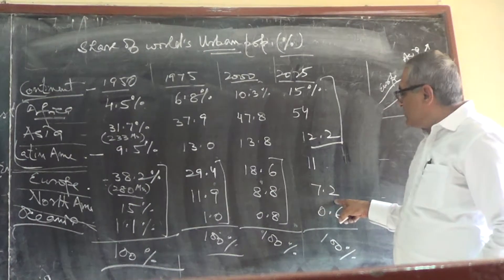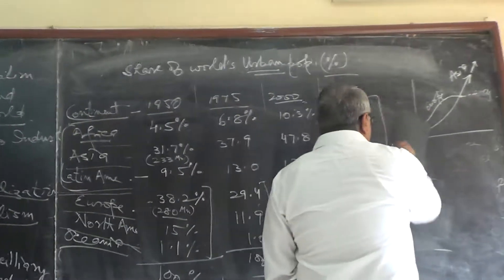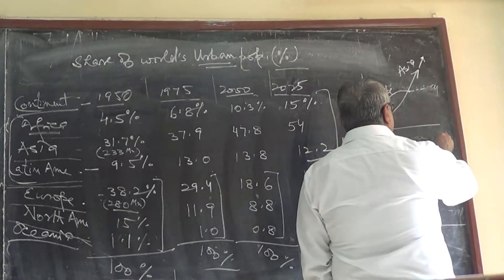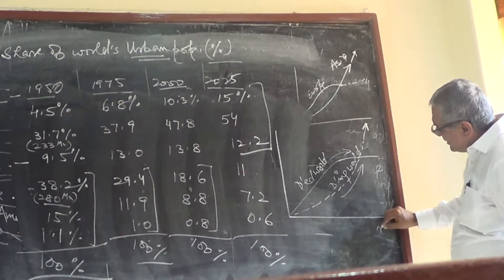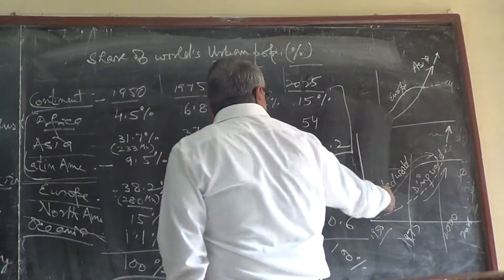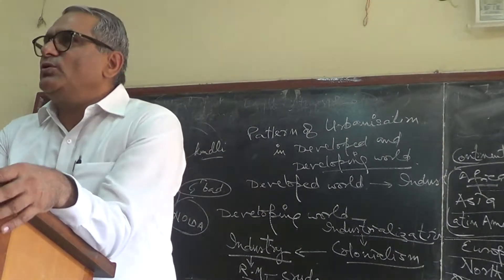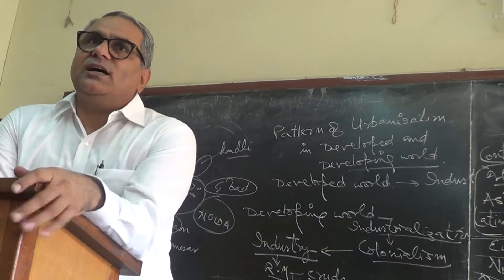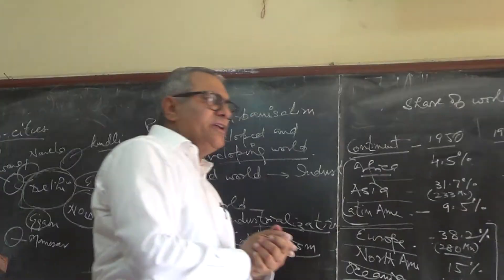Patterns of Urbanisation in Developing and Developed World : Part-6.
Urban Geography.